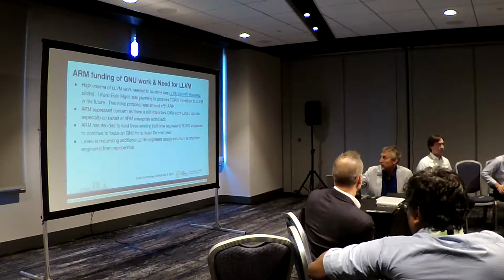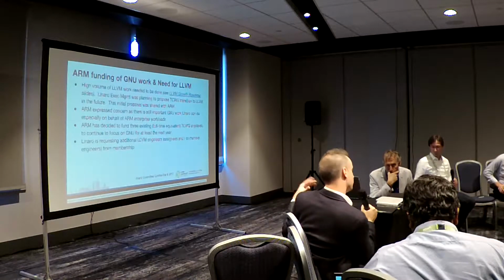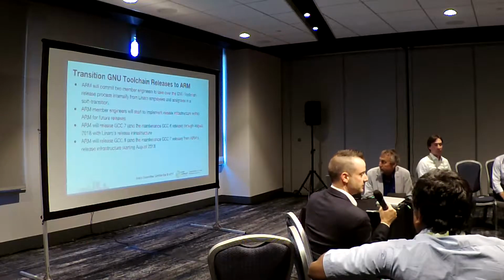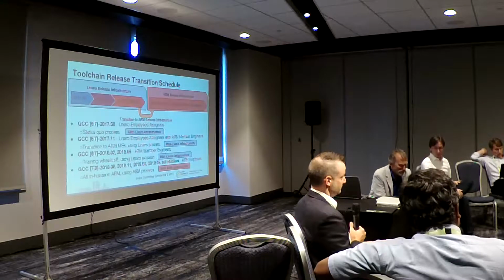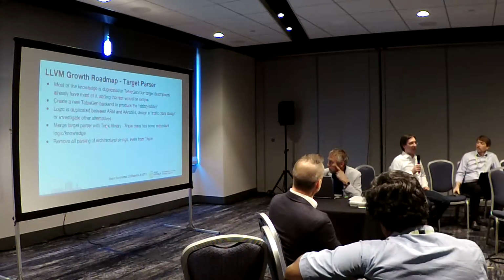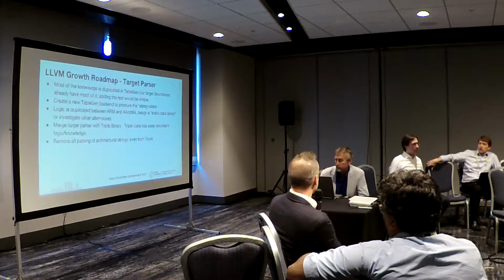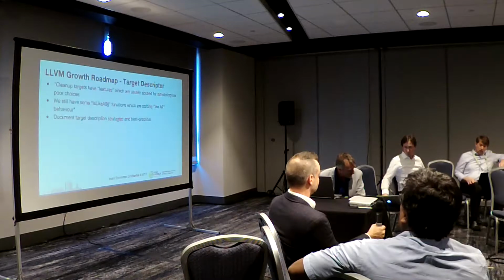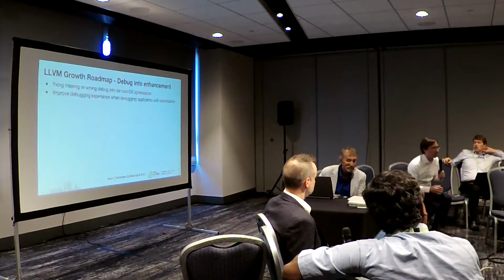TSC BoF: OSS Toolchain Discussion - SFO17-409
Session Name: TSC BoF: OSS Toolchain Discussion - SFO17-409
Speaker: Ryan Arnold
Track: Toolchain

★ Session Summary ★
Discussion on the various OSS Tools efforts in Linaro.  What are we doing now and how should this evolve?

★ Event Details ★
Linaro Connect San Francisco 2017 (SFO17)
25-29 September 2017